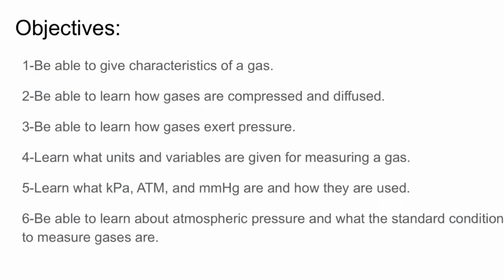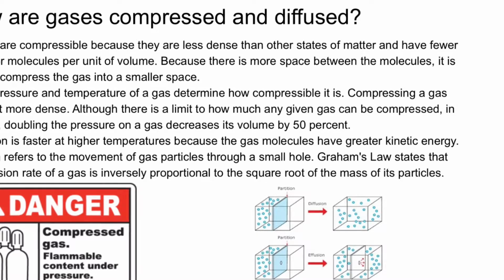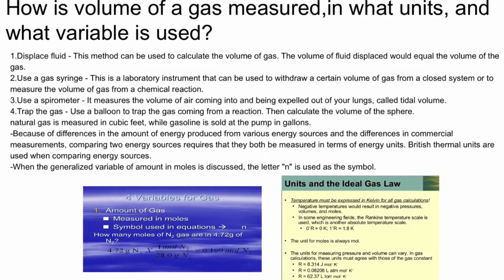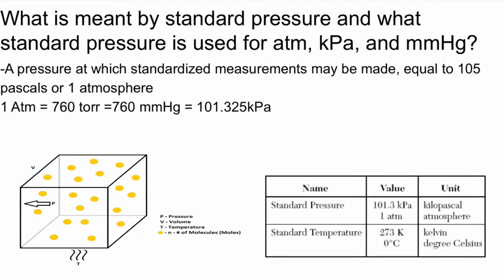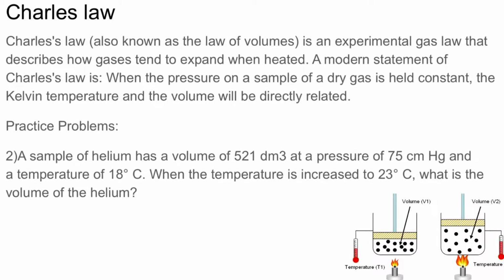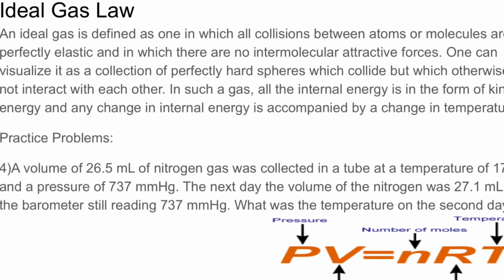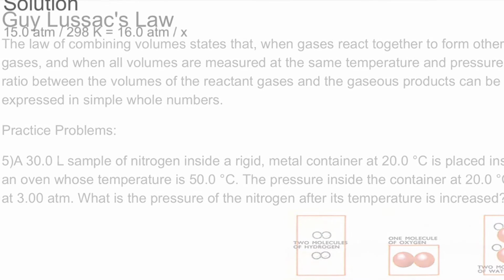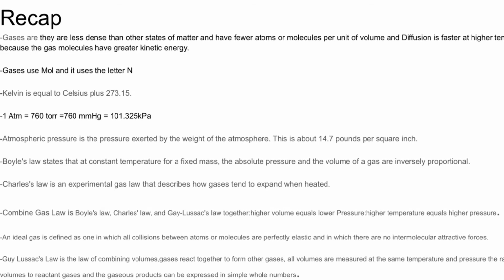Gas N Law-McKenzie&Kate 4A